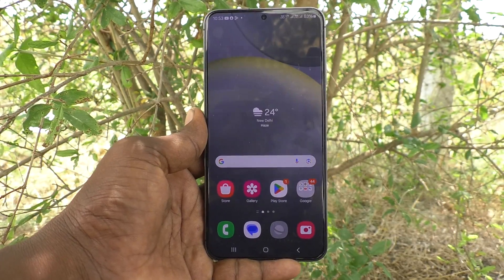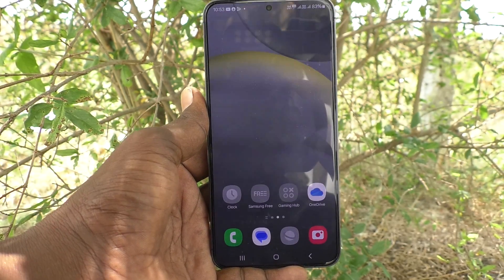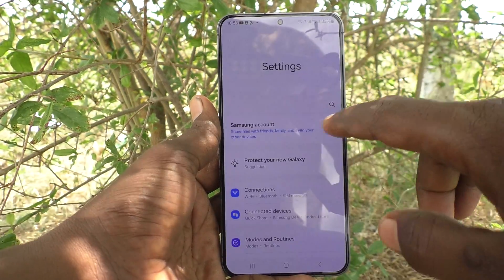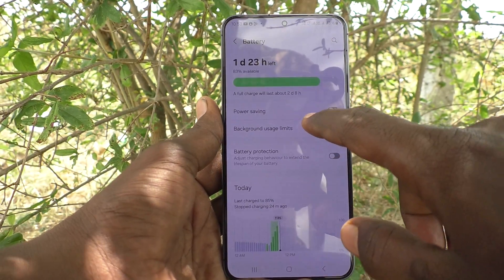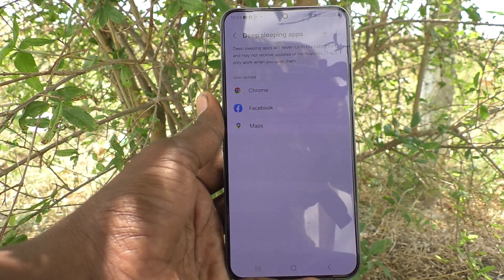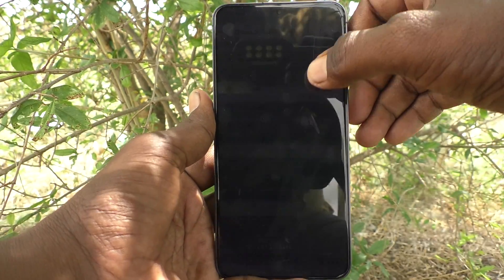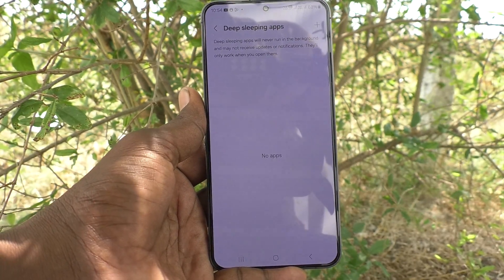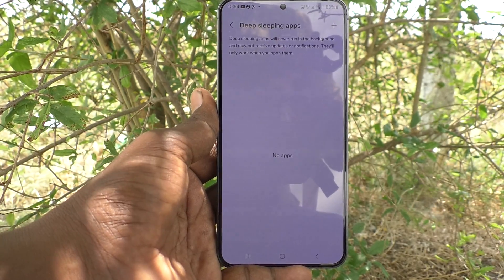How to remove deep sleeping apps in Samsung Galaxy S24 Plus 5G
Samsung Galaxy S24 Plus 5G remove deep sleeping apps : Learn here How to remove deep sleeping apps in Samsung Galaxy S24 Plus 5G smartphone.